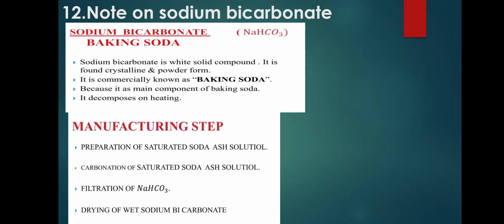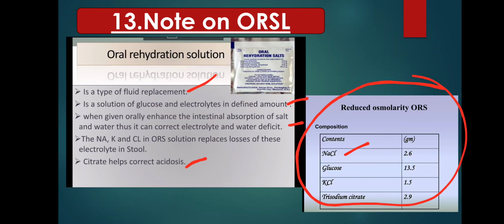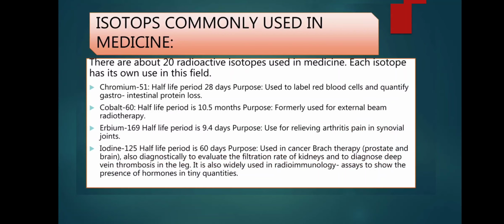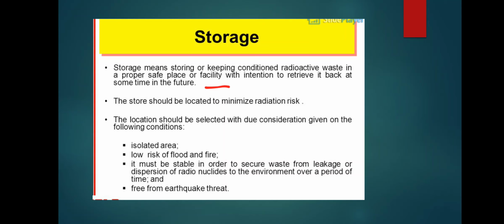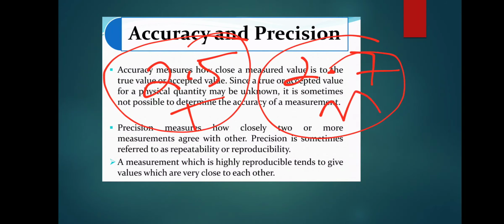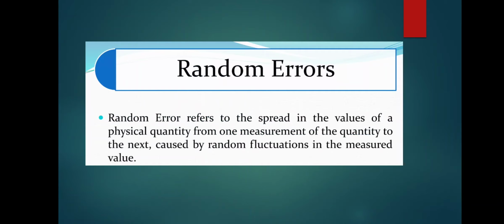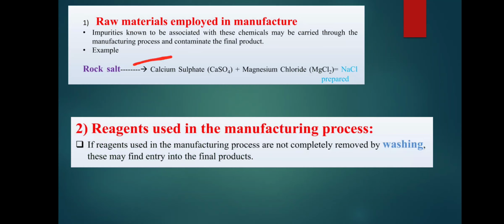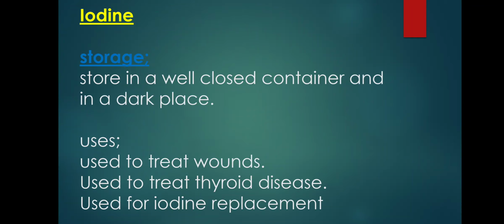Important notes Pharmaceutical chemistry-1|D-Pharmacy(old syllabus)1year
Part1 to pass chemistry-1